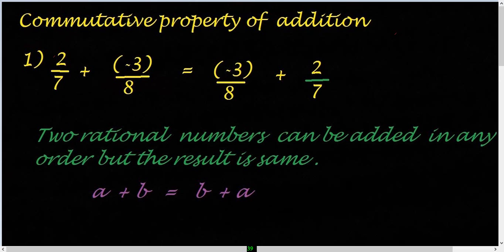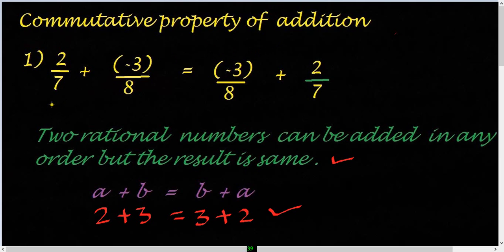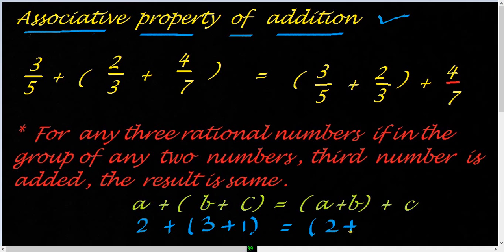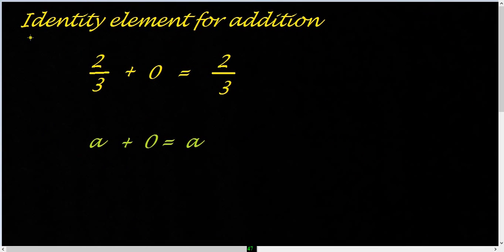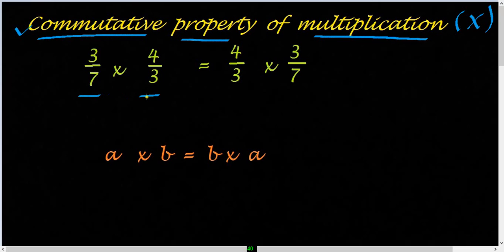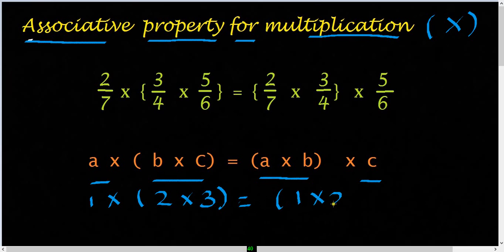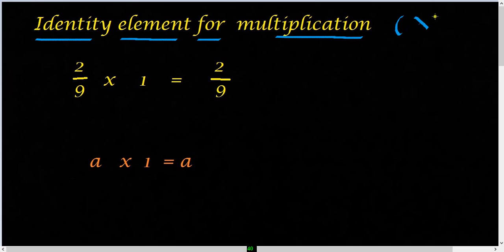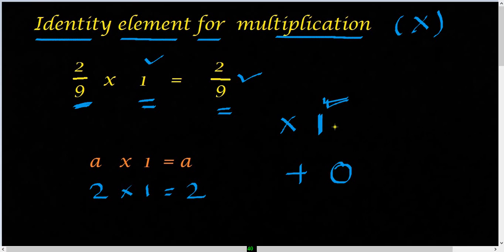Associative and Commutative properties of multiplication and addition . Identity element .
Associative and Commutative properties of multiplication and addition . Identity elements